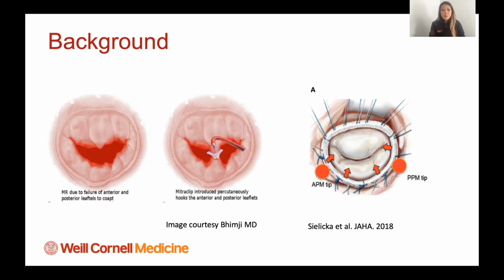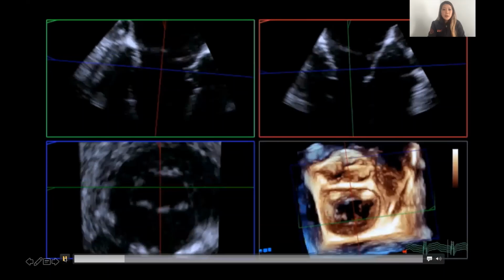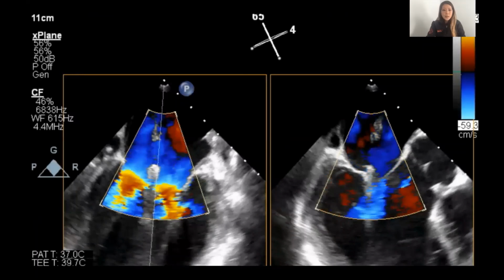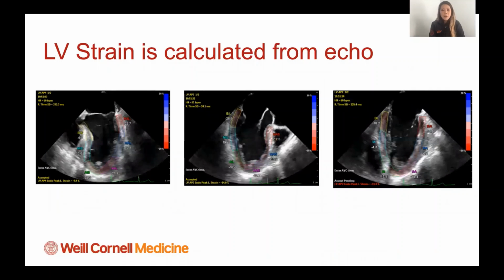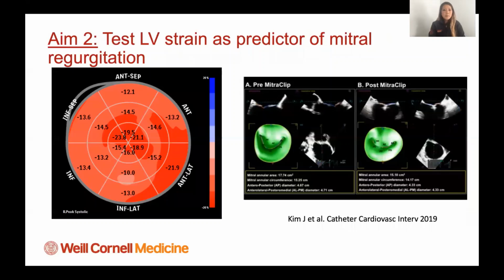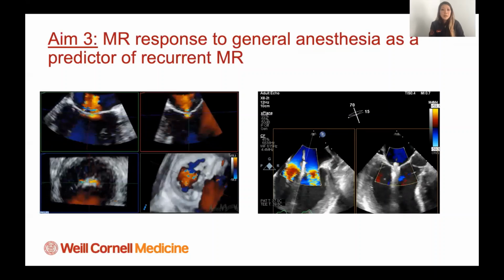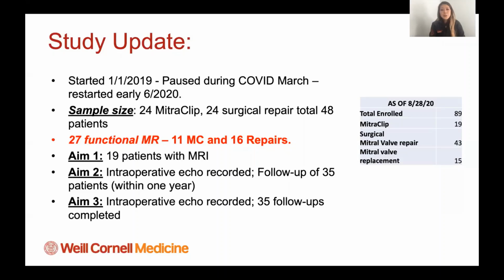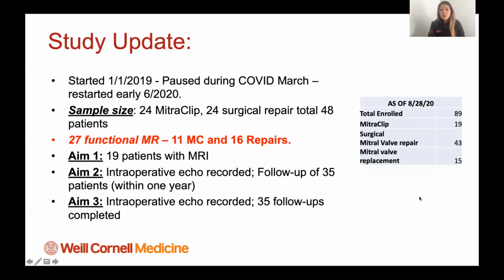Grantee Research Videos for ANESTHESIOLOGY® 2020 - Dr. Lisa Rong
Presenter: Lisa Q. Rong, MD
Presenter Bio: In her general anesthesiology training, Dr. Rong obtained broad foundational training in anesthetic management of patients with cardiovascular disease and anesthesiology. During fellowship in Cardiothoracic Anesthesiology, she became interested in the use of advanced echocardiography for risk stratification and intraoperative decision-making in structural heart disease. Currently, Dr. Rong is a cardiothoracic anesthesiologist at Weill Cornell with an academic focus on using novel intraoperative transesophageal echo methods to understand mechanisms of myocardial dysfunction, and to inform anesthetic management of patients undergoing cardiac surgery.